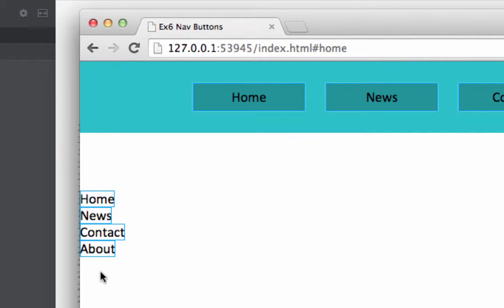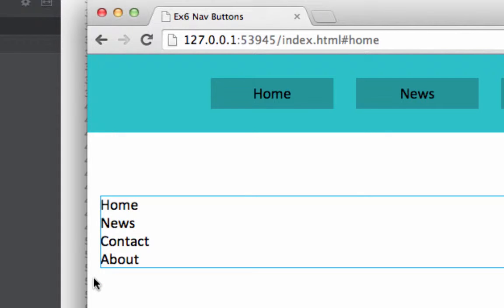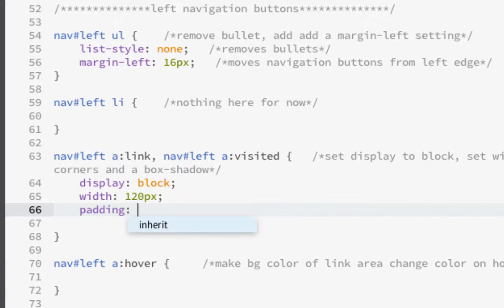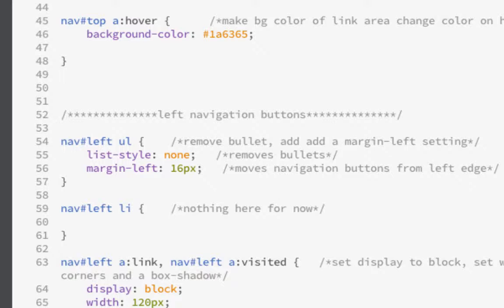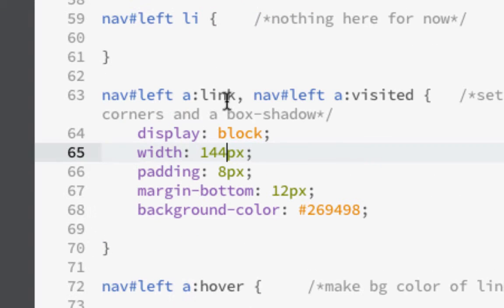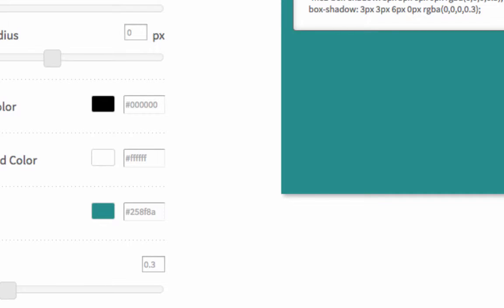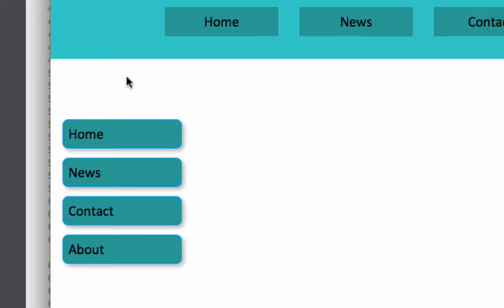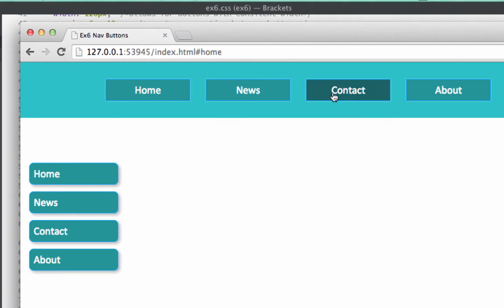Ex6_NavButton_CSS_Pt2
Part 2 - Completing the Exercise:
Creating the nav#left buttons with CSS.